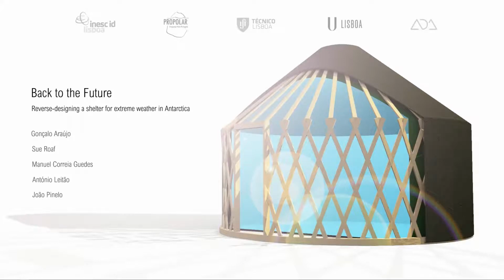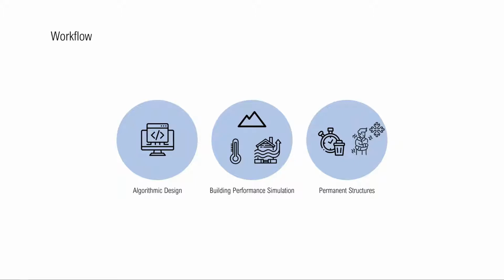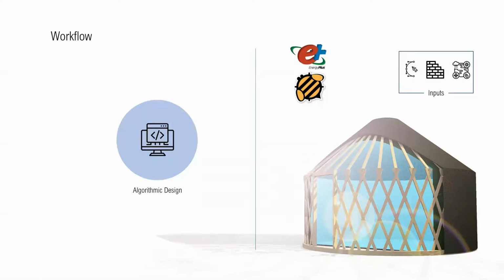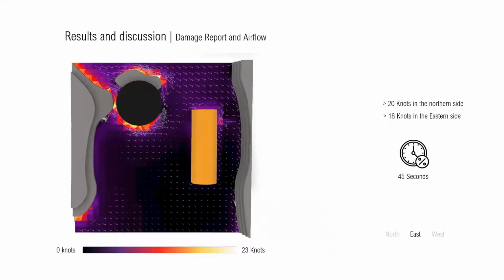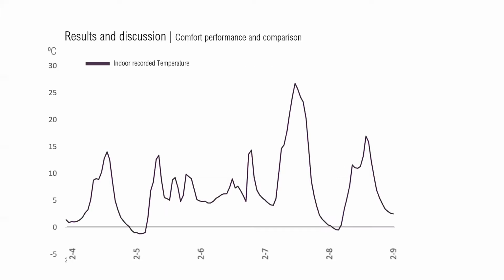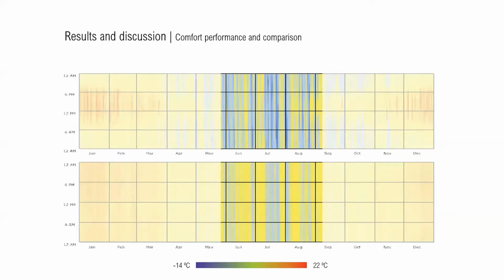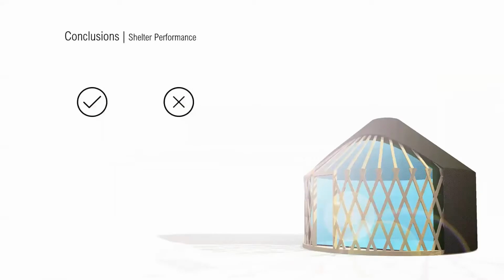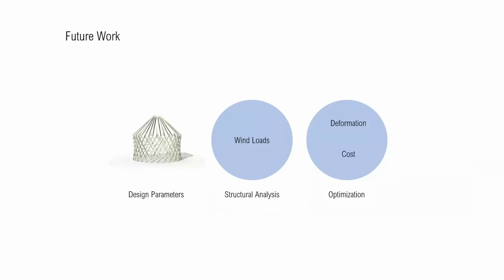EXT 1 Back to the Future Reverse designing a shelter for extreme weather 1508 Gonçalo c